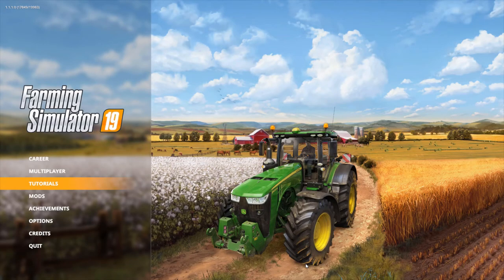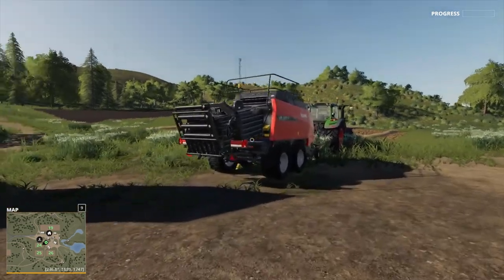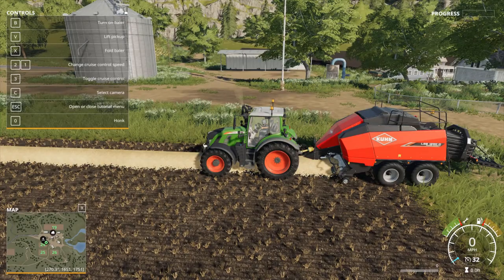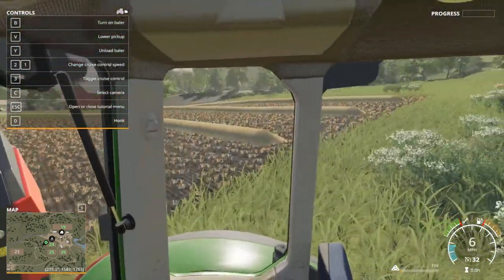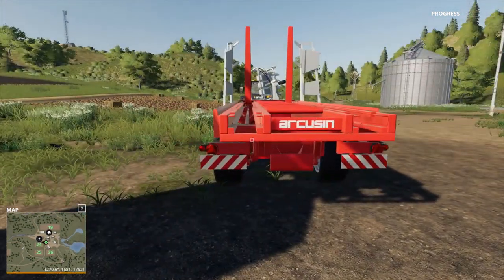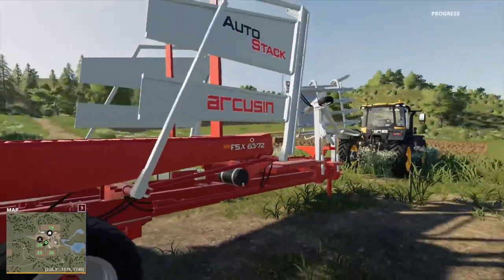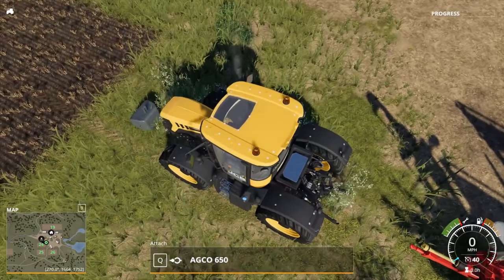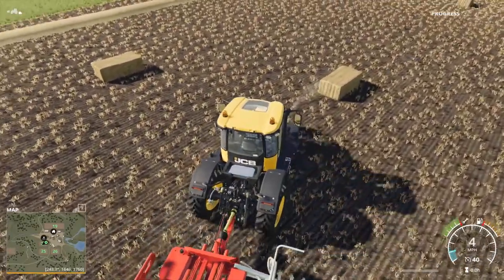Farming Simulator 19 - Baling Tutorial Game play.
Collecting Hay and making bales. Checking out the hay making tools.

Tutorial Game play

All Music found in the Creator section of YouTube.